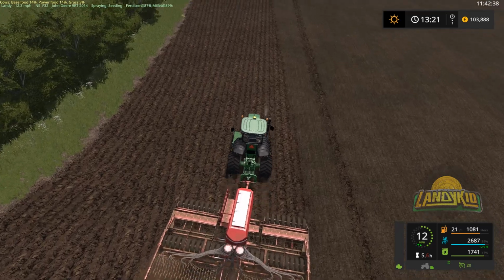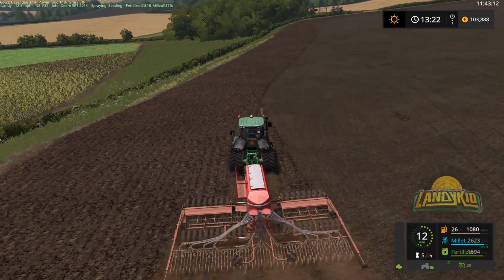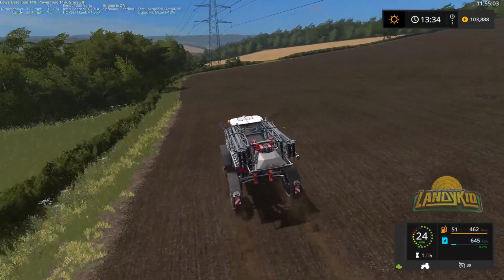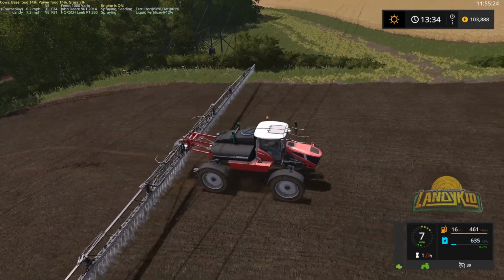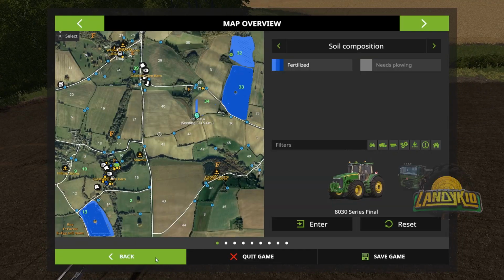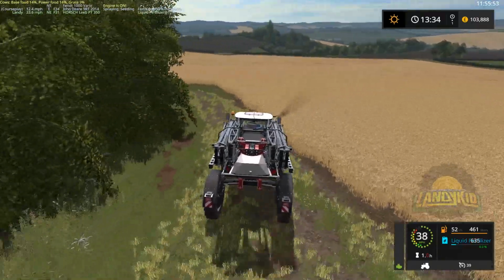Farming Simulator 17 | Oakfield Farm | EP60